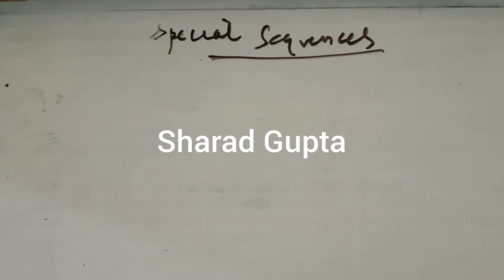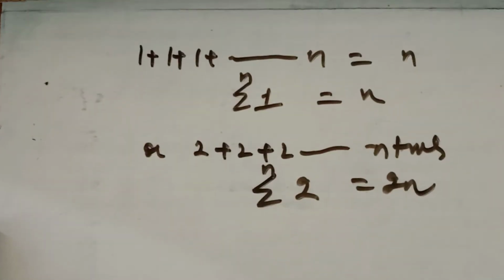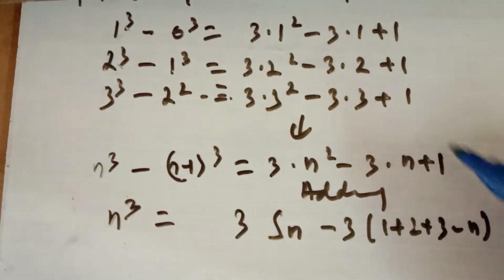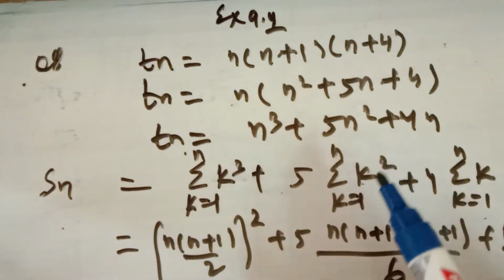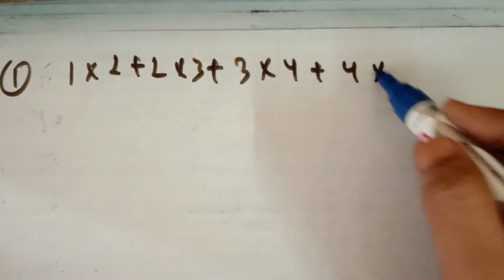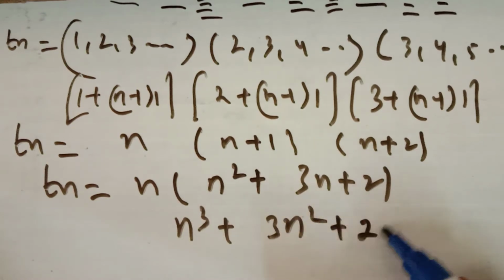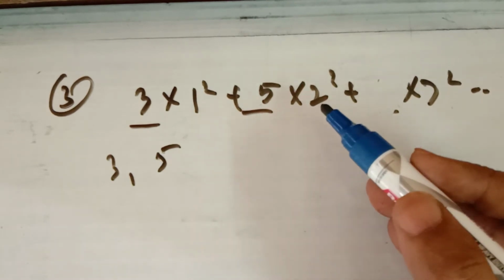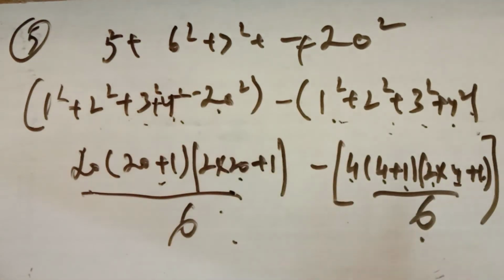xi_Sequence And Series_Lecture 11